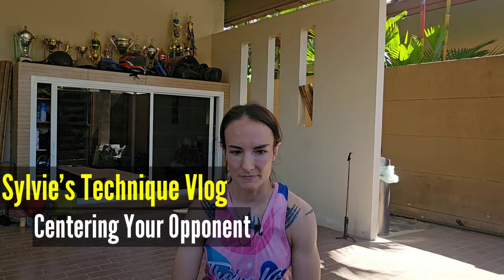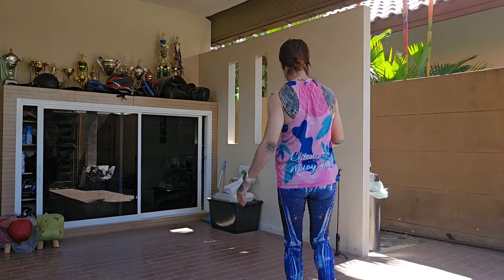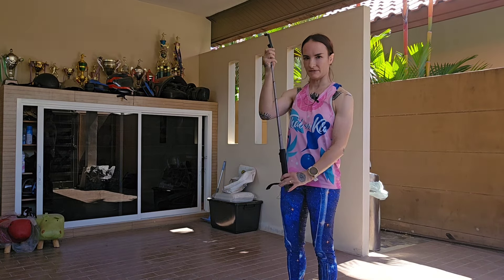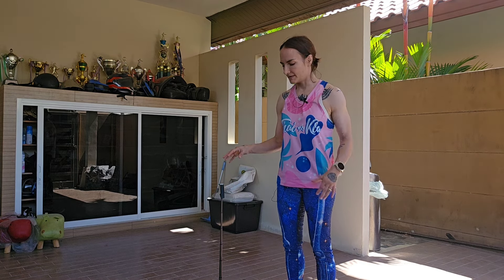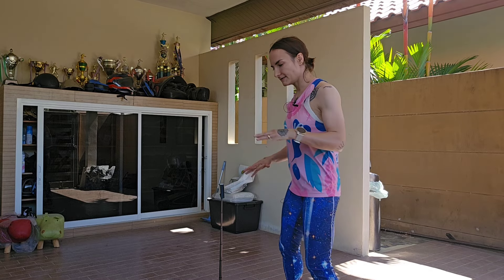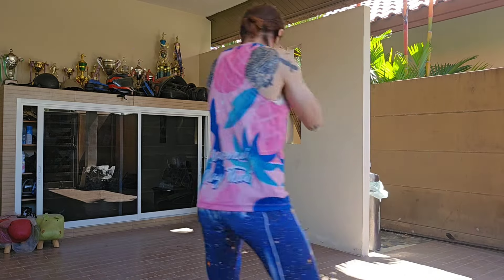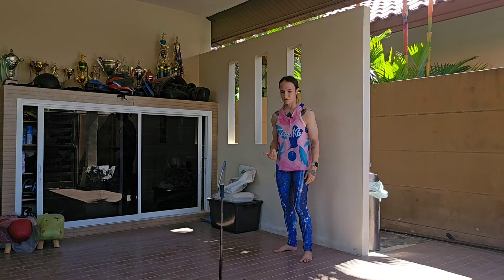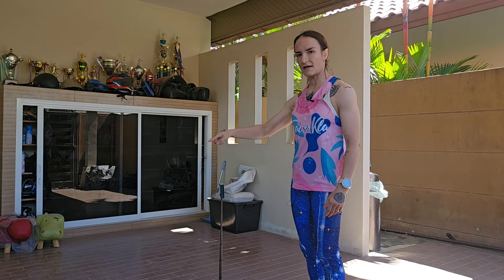Sylvie's Technique Vlog - Centering Your Opponent